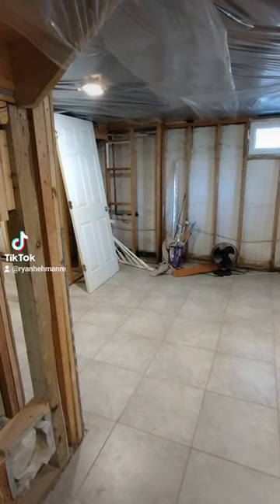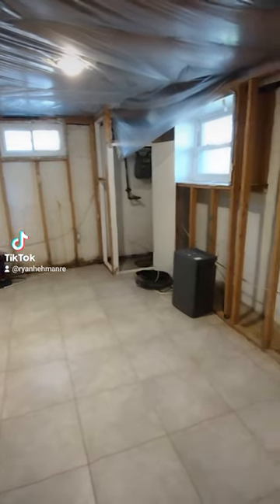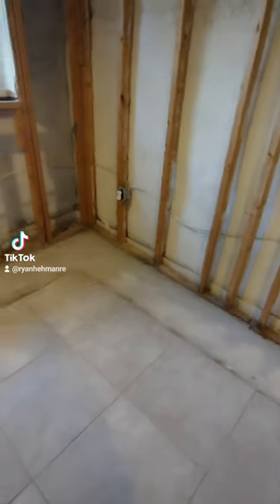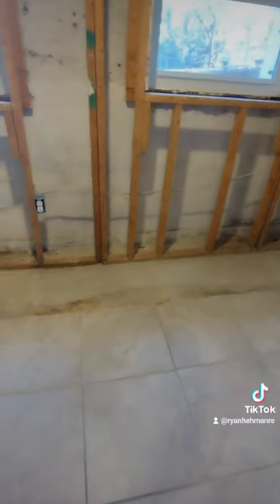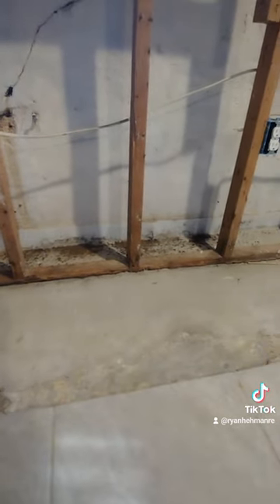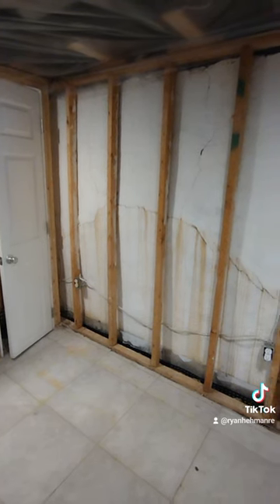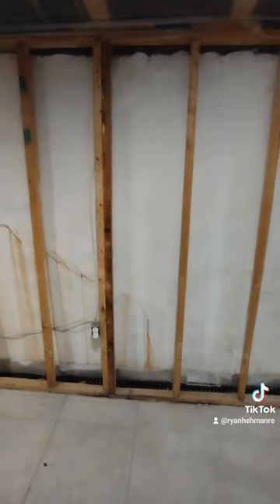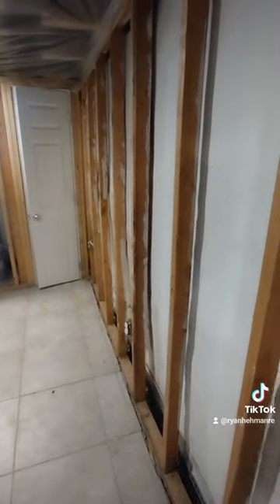Buyers Guide: Trouble Signs in a Basement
Let me walk you through some tell-tale signs of water issues in a basement